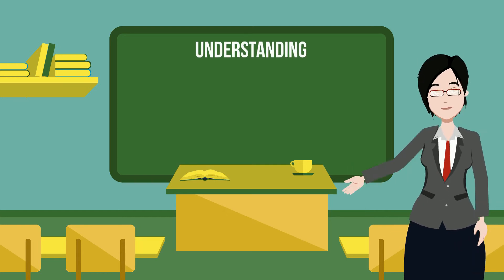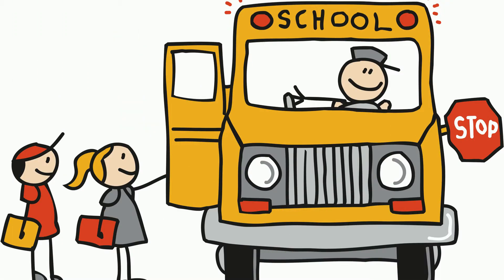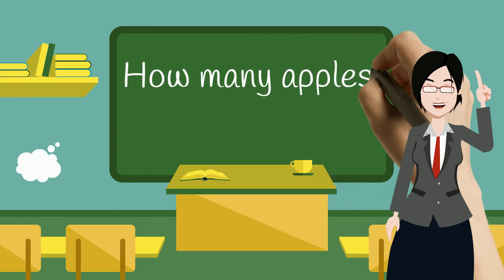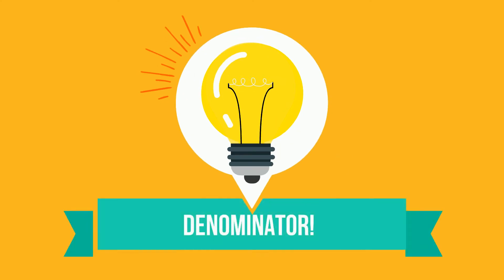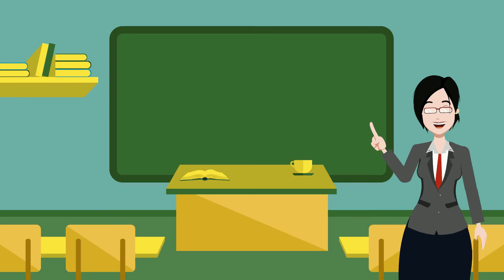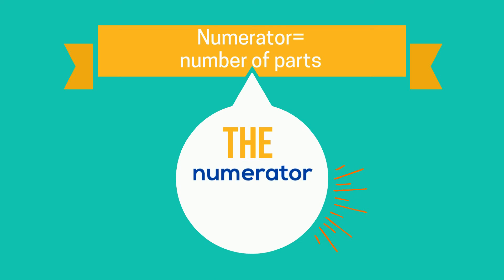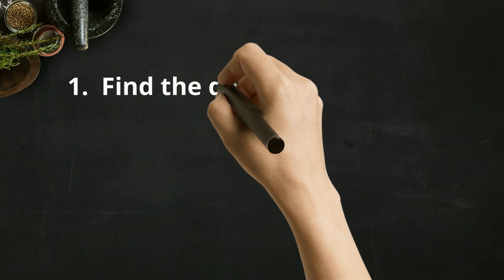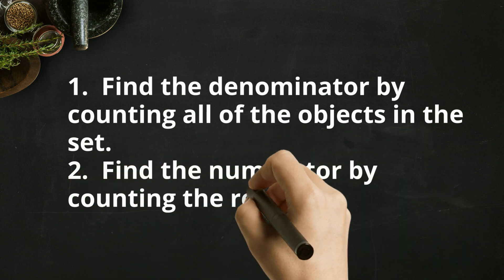Fractions as a Set - an Introduction to Fractions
This video teaches students how to identify fractions in a set. It emphasizes two important vocabulary terms - denominator and numerator, and uses a simple example of apple picking on the farm to provide a real-world context.  The video includes several examples to help students explore and understand fractions as a set.